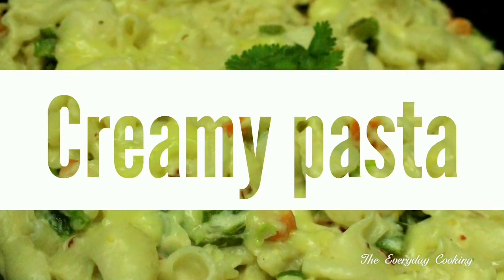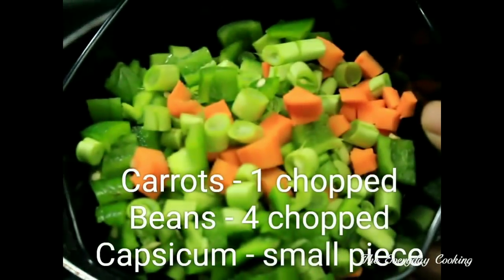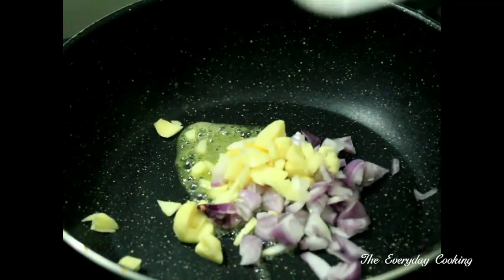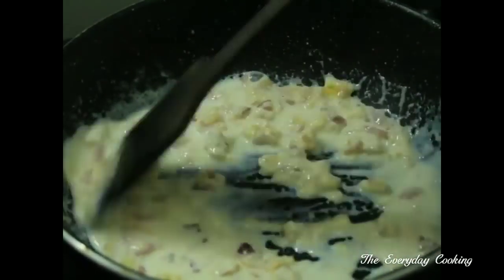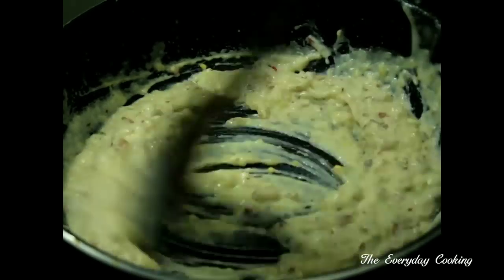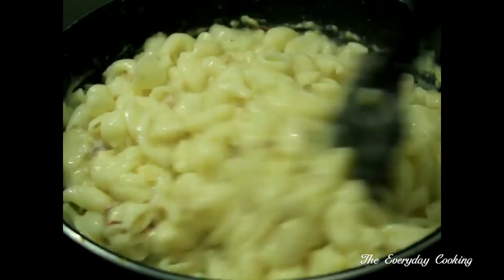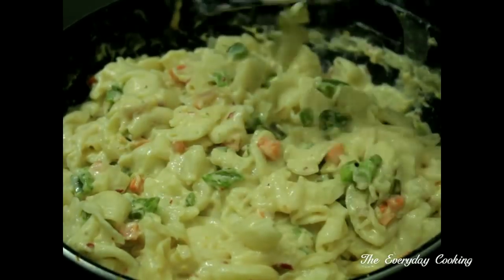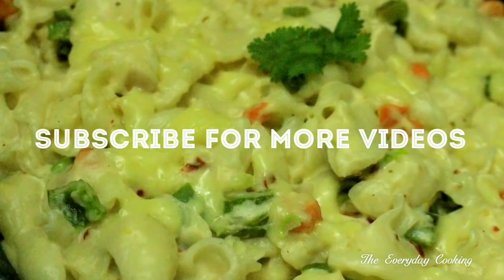White sauce pasta - Pasta recipe - Sauce made with whole wheat flour - Pasta in white sauce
Pasta recipe - White sauce pasta with sauce made of milk and whole wheat flour